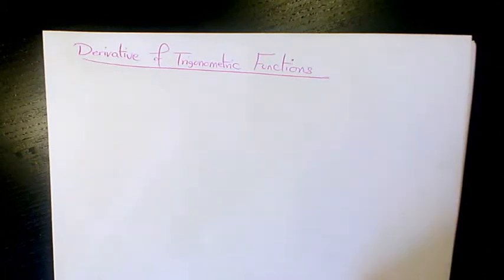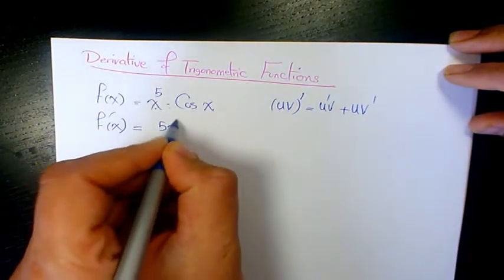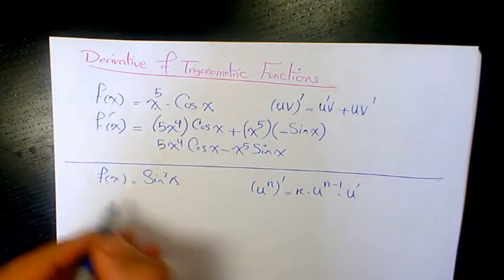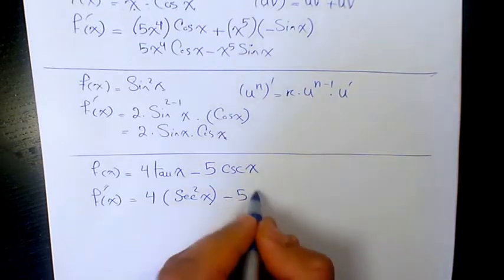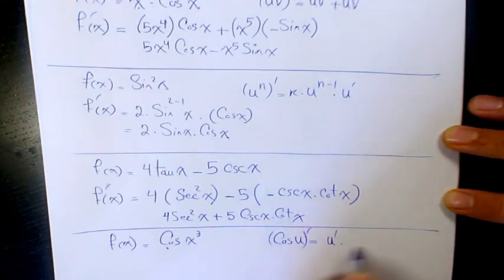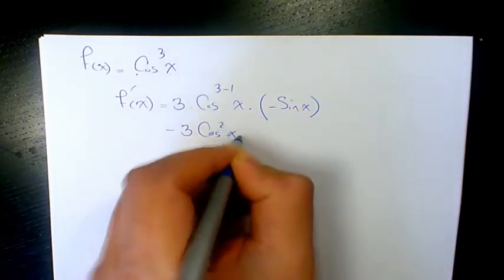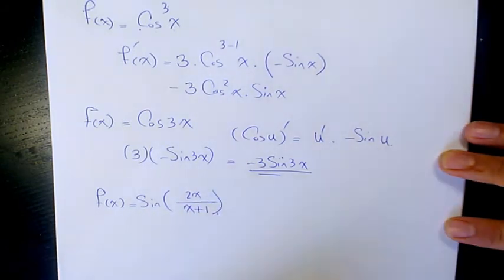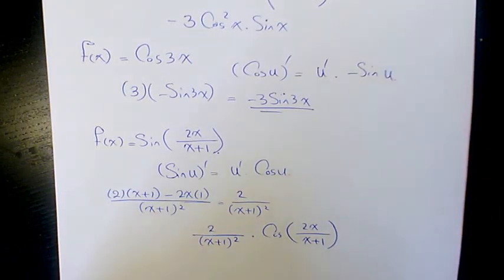Derivative of Trigonometric Functions, Calculus, Practice Questions